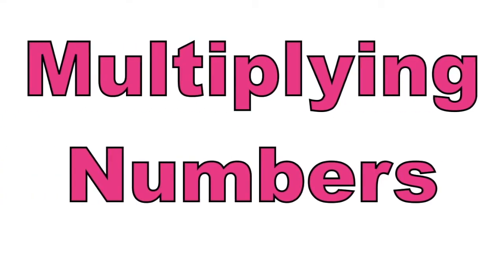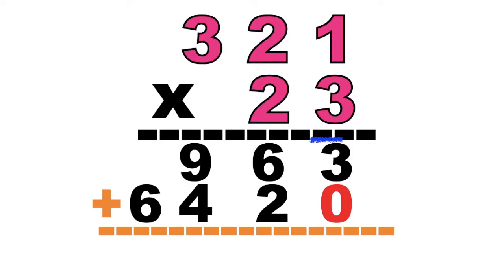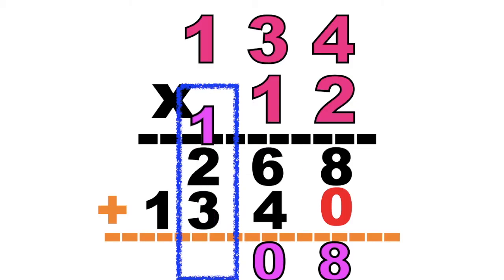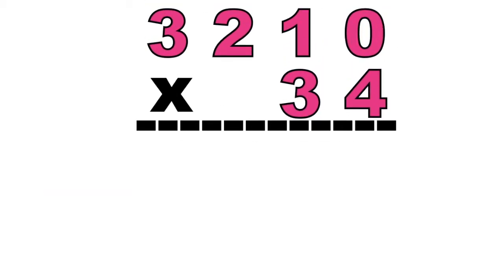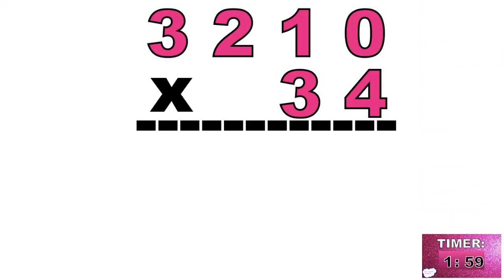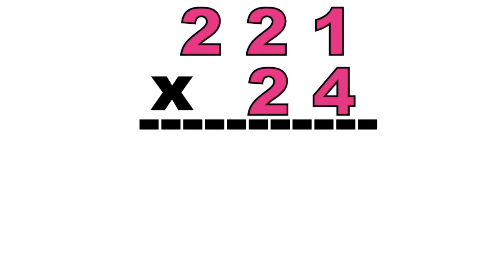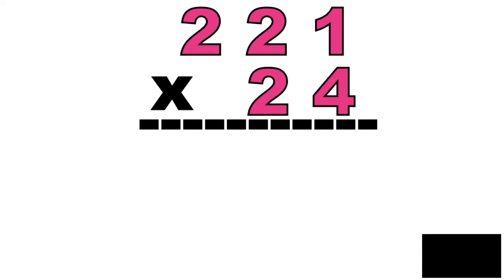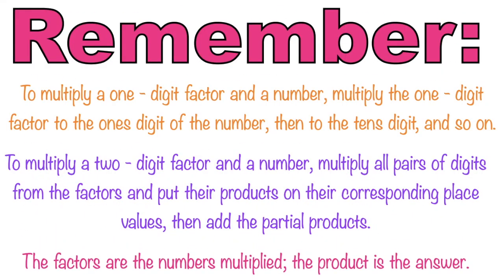MULTIPLYING NUMBERS WITHOUT REGROUPING | MULTIPLICATION WITHOUT REGROUPING